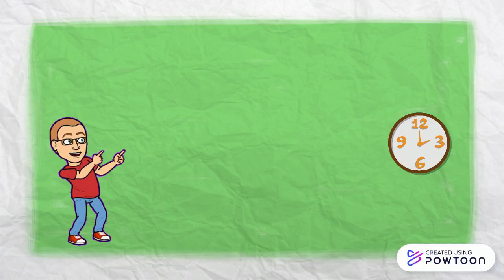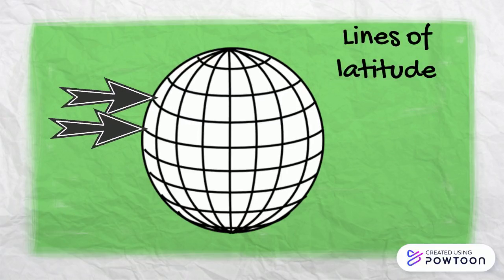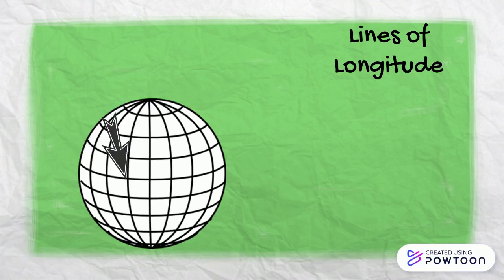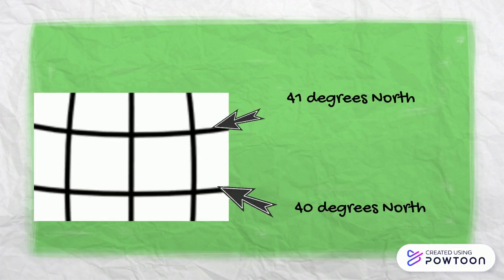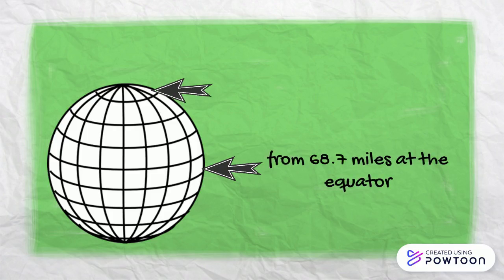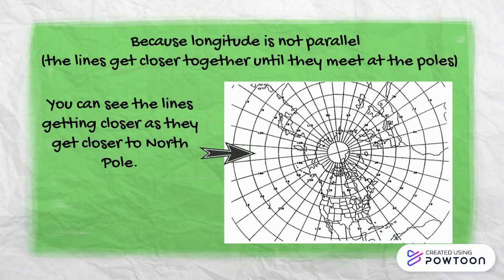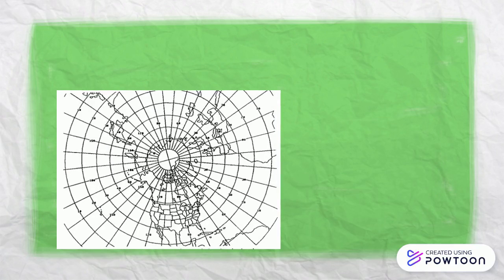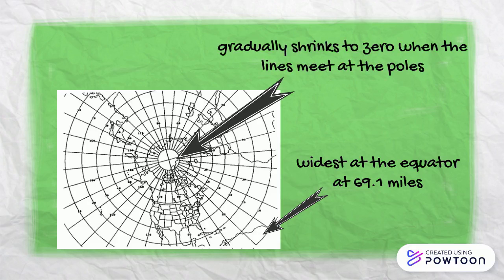What is the distance between the degrees of Latitude and Longitude?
We use Latitude and Longitude almost every day, but have you ever wondered what was the distance between each line.